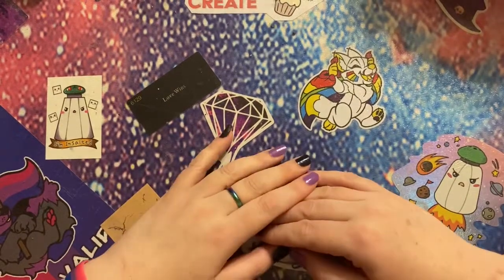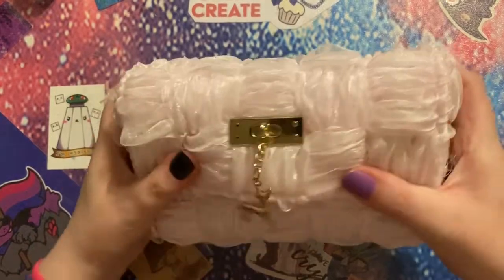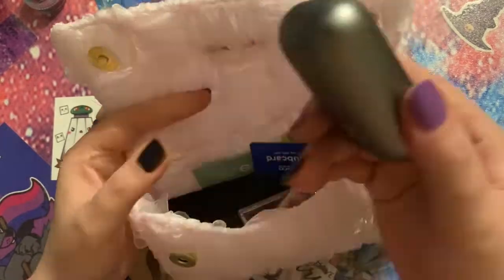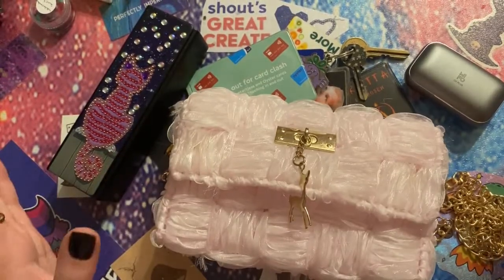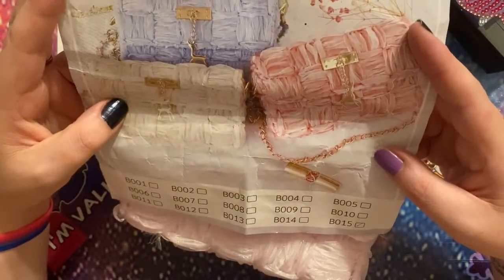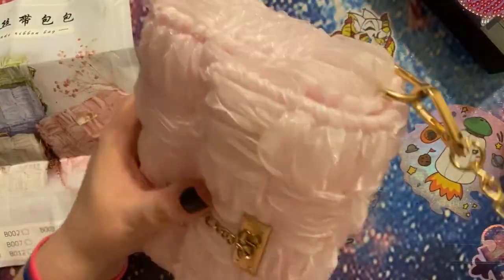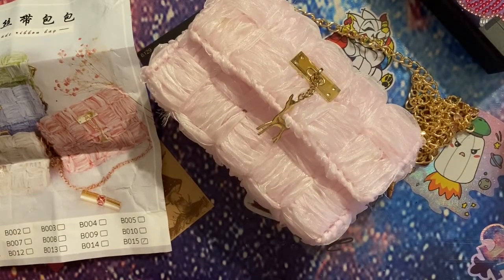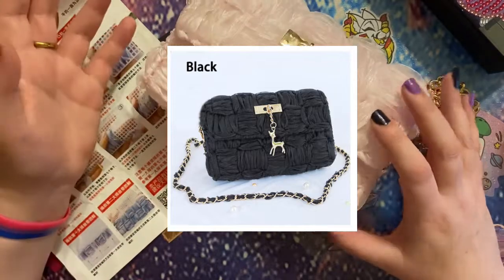Post Review | Spell Queen | Casual Crafts | Ribbon Bag